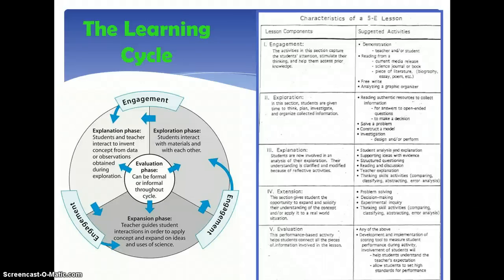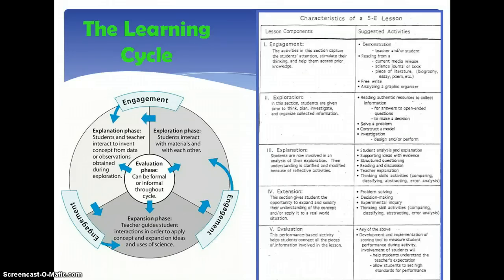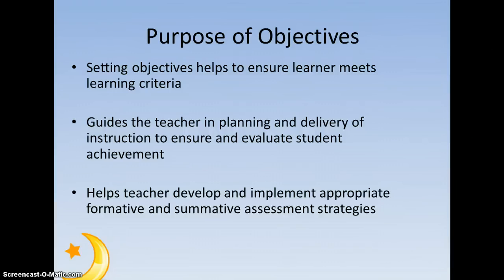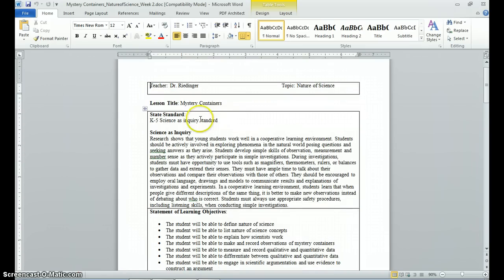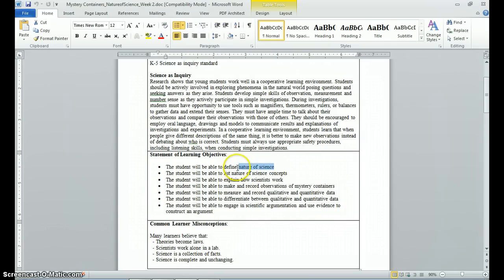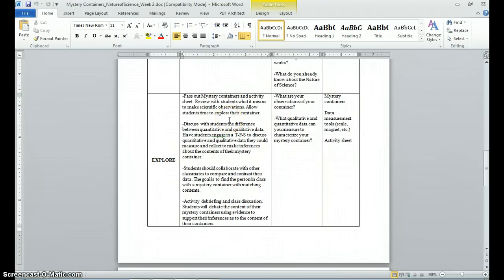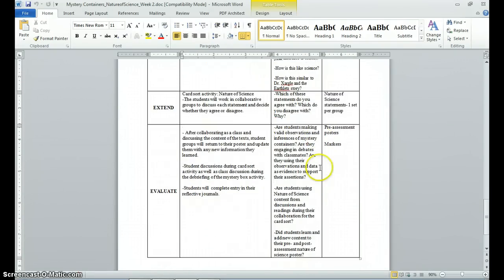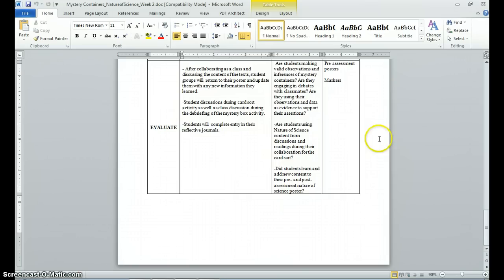5E Lesson Planning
5E Lesson Planning